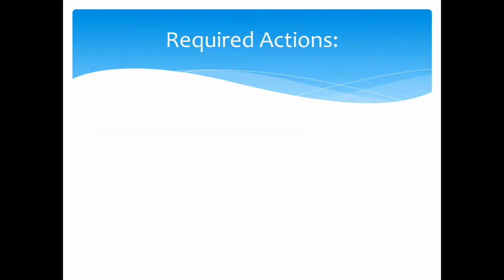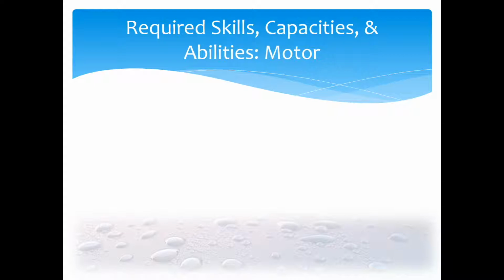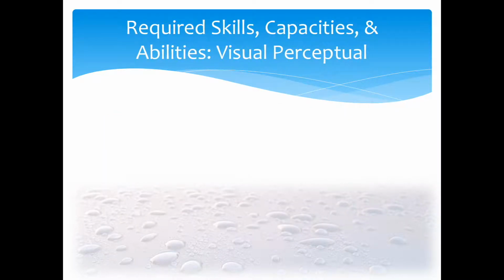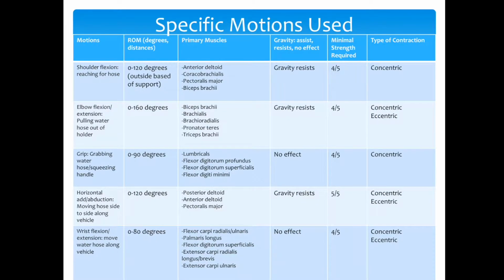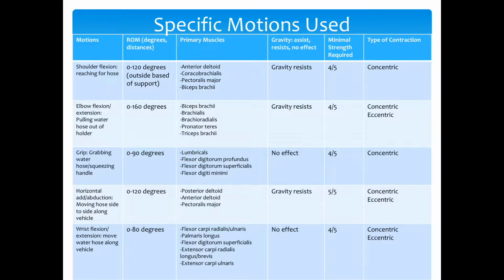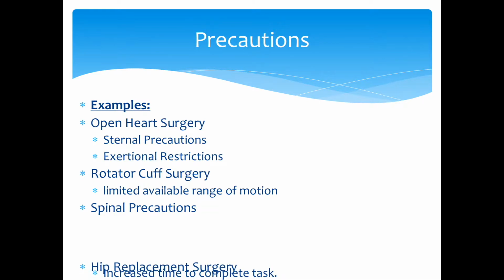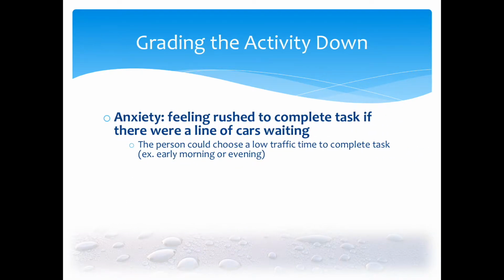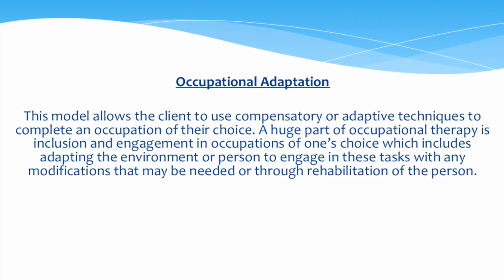Activity Analysis Power Point Final